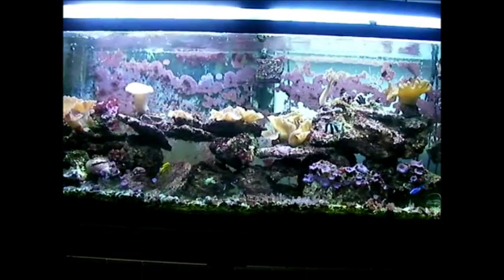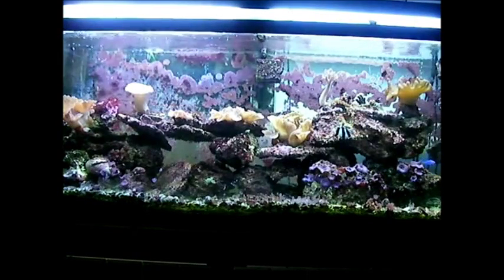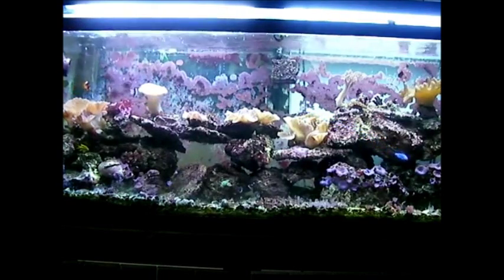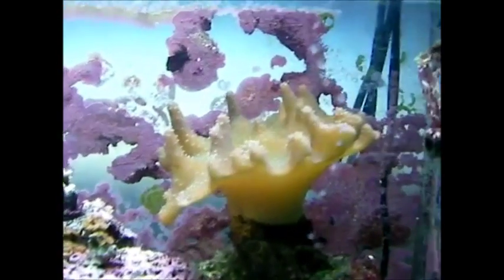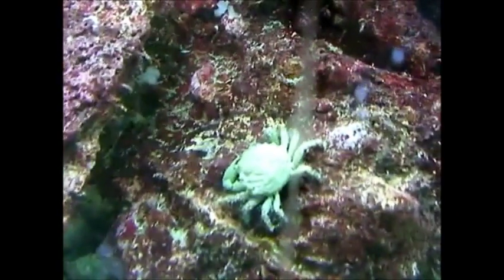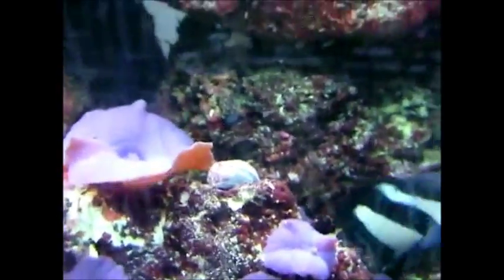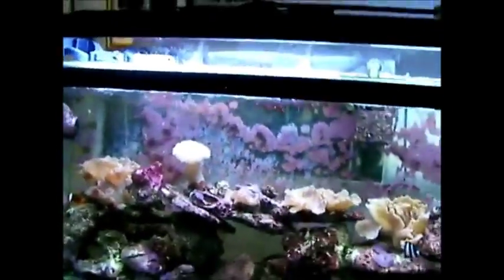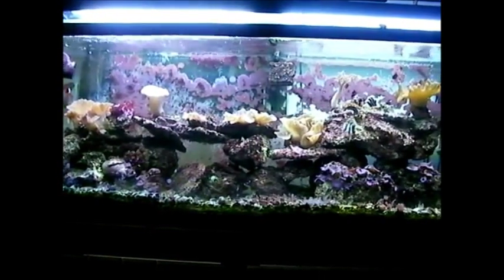55 gallon reef tank started in 2002